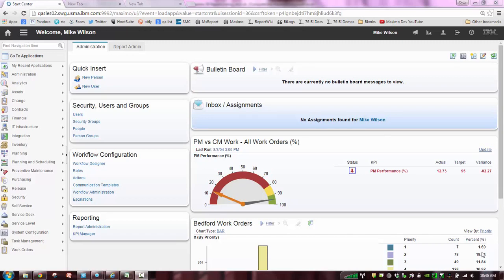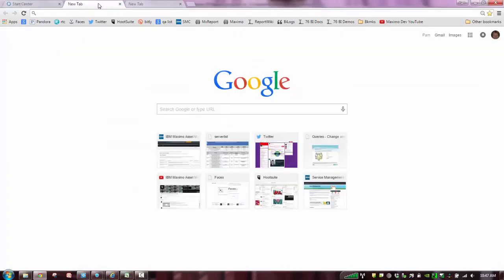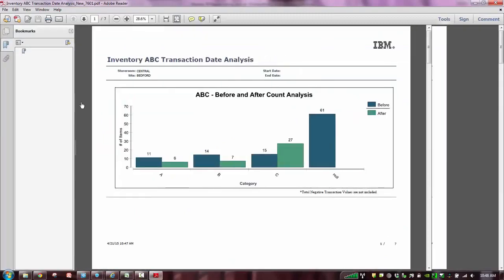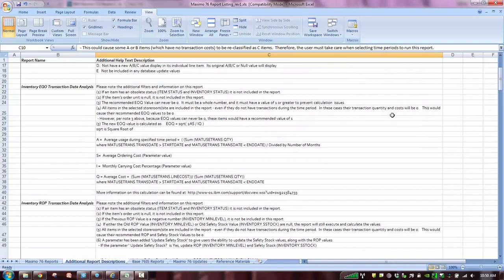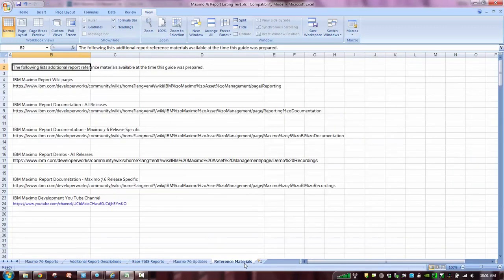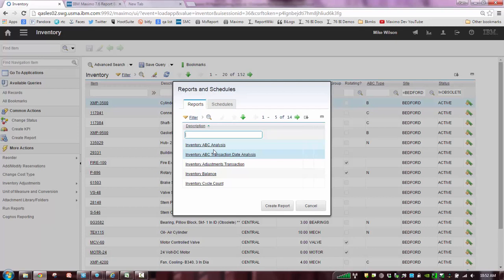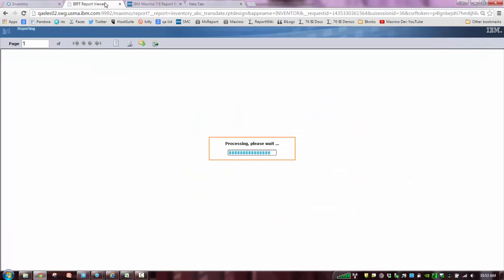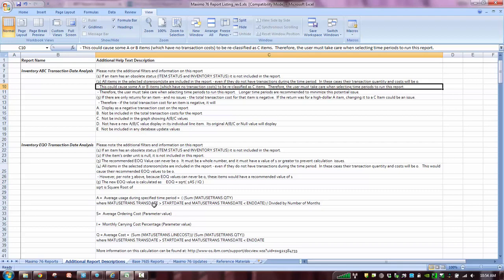Maximo 76 New Inventory Transaction Reports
Reviews 3 new inventory reports delivered starting with Maximo 7.6.0.1 and 7.5.0.9.  These 3 reports are the Inventory ABC, EOQ and ROP Transaction reports which supplement the existing ABC, EOQ and ROP reports.   The new Inventory transaction reports incorporate LIFO/FIFO inventory items.  The demo additionally highlights where you can go for more information on all reports and runs them within the Maximo 76 environment.  Demo by Pam Denny